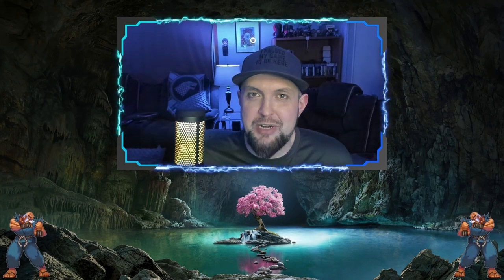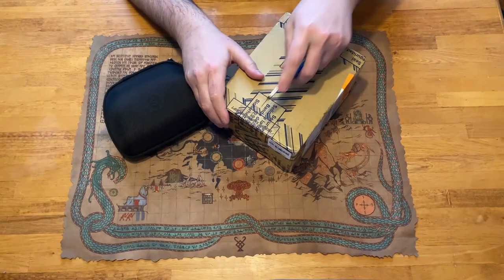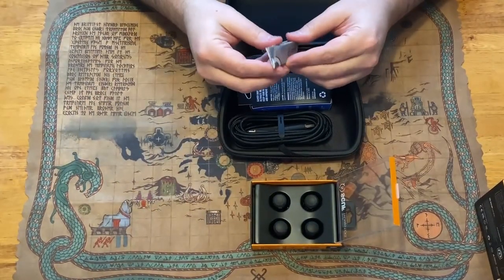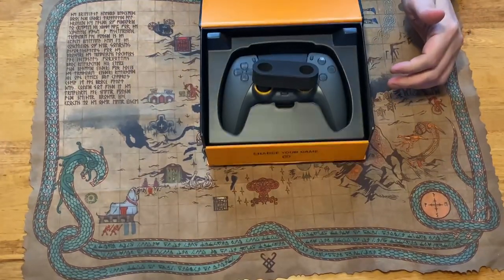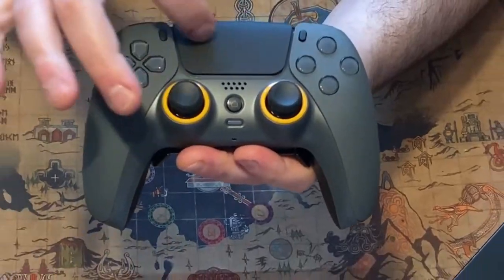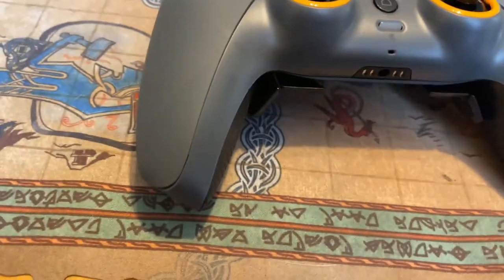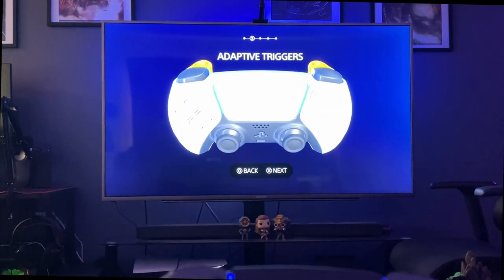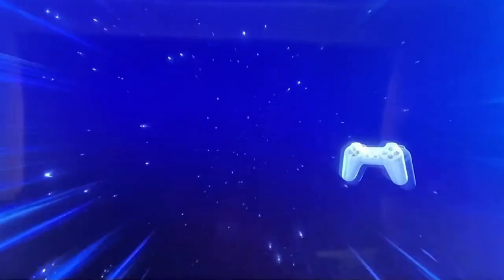Unboxing The PS5 Scuf Reflex Pro Controller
See All My Livestreams On Twitch!

Credit:
Intro Song

Thank you all so much for following and inspiring me to try new things like this video.  More to come!!!